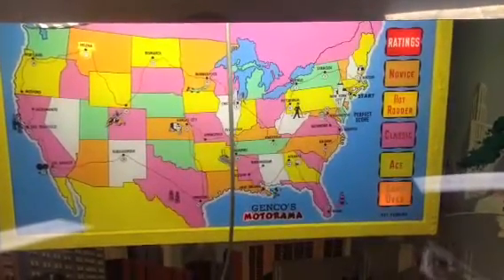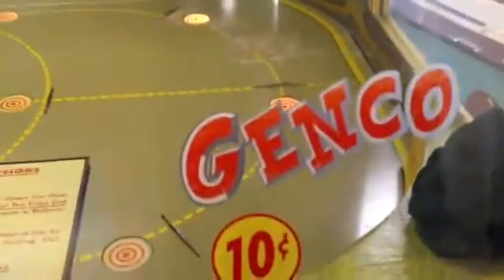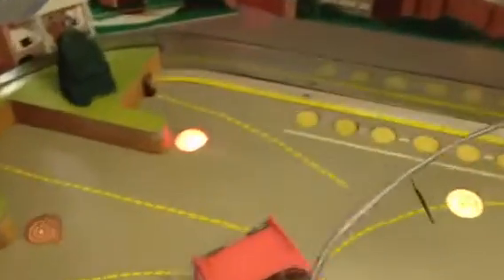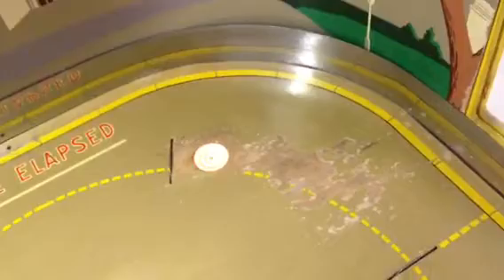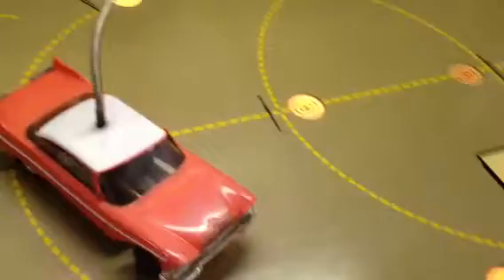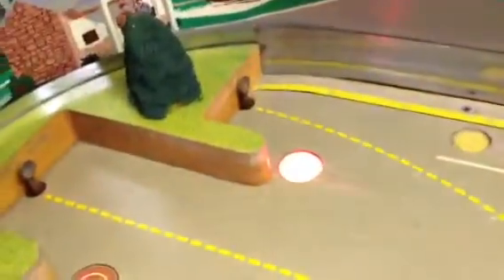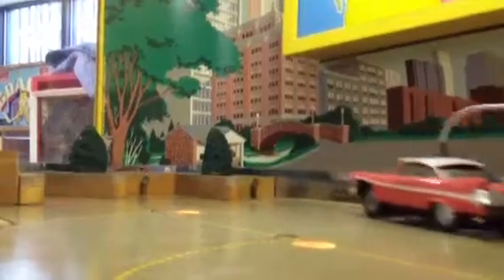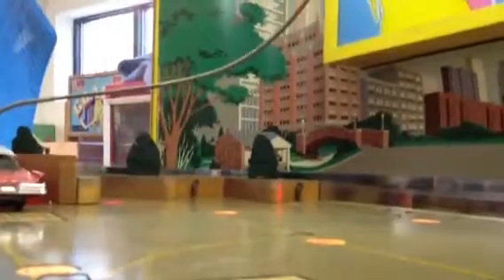1957 Genco Motorama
In the process of being restored by Vintage Coin-Op Restorations . if your interested in this one ,have one that needs to be restored or if you would like to sell one . I would love to hear from you .
Description: Motorama, Genco, 10/57, similar to Genco's 1958 Space Age and Chicago Coin's 1959 Jet Pilot. In Genco Motorama you steer a car, and have a lever for forward and reverse. The object is to steer onto the different targets, ramps, etc, to work your way across the USA from NY to LA. Use steering wheel to direct Motor Rama car over lit rollover buttons (any part of the front or rear of the car over a rollover will score). Regulate Motorama speed (forward and reverse), and direction of car by slowly pushing in or pulling out the "Automatic Drive" knob. White rollovers score single, red rollovers score double (that is move the car twice as far across the map.) Two motors used in the Genco Motorama car - one that powers one rear wheel (driver side) and one that uses a leather clutch to steer the front wheels. The two motors appear to be from Pittman of Sellersville PA (the DC-60 looks correct.) Front "glass" of the Genco Motorama is actually plastic with a "Genco" and "10 cents" silk screen decal designs. Original plastic car body used is a "promo" toy car (promo cars were promotional toy cars given out by car dealers to potential new car buyers). The Genco Motorama car is a 1957 Plymouth Belvedere 2-door made by Johan (a 1958 Belvedere or Fury Johan promo car will also work, as the only difference is the front grill and side stripe). These Johan promo cars came in many colors, and Genco Motorama used a variety of colors.